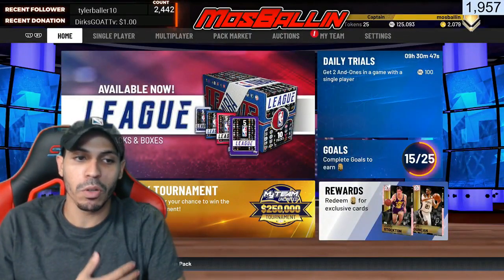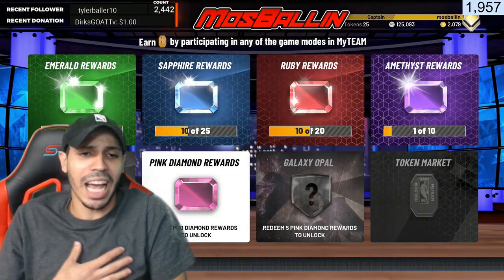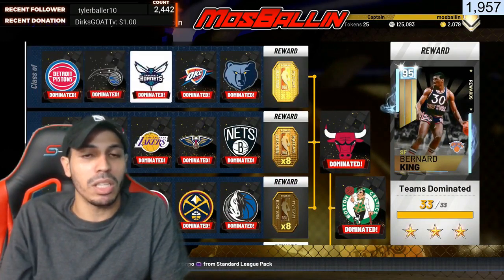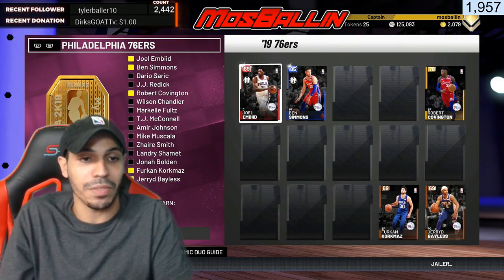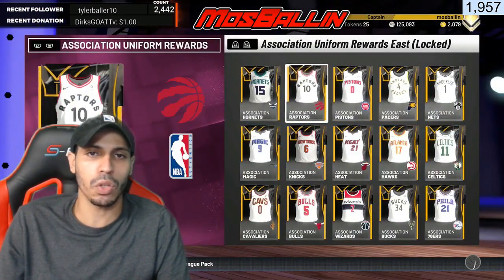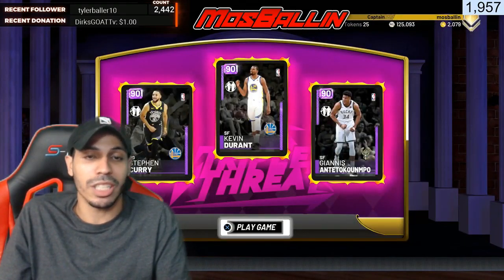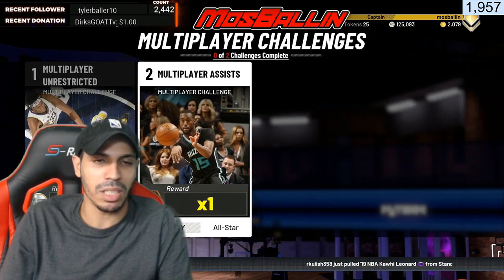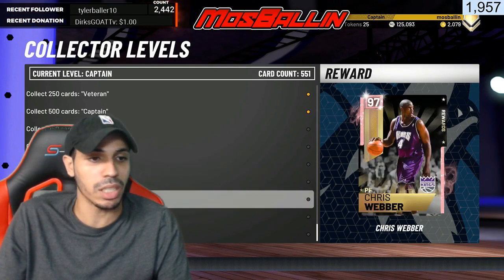EVERY WAY TO MAKE TOKENS! WHICH IS THE BEST!?!? FREE GOD SQUAD!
Making a Great MyTeam In NBA 2K19 is Really Easy this Year!
Every Way to get tokens in NBA 2K19 Myteam explained: Easier + Faster!

PSN: Mosballin

If you want to help an Old Kids Dreams Come True you can Support Me